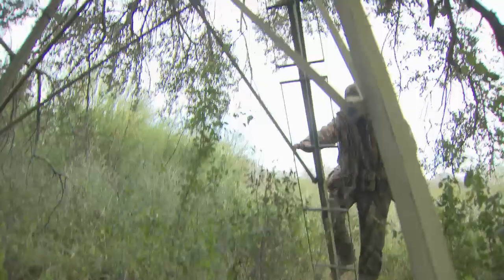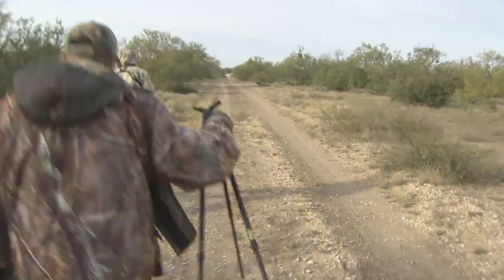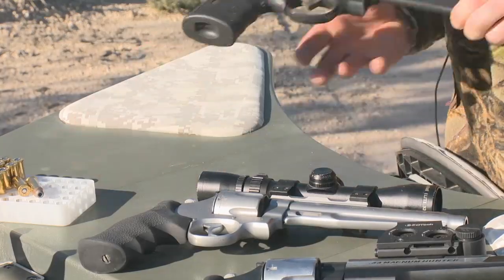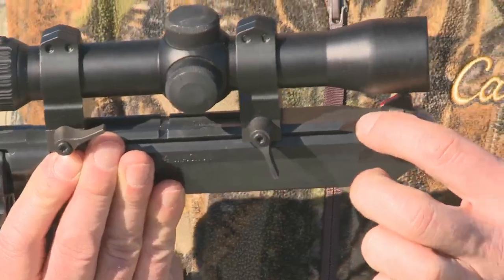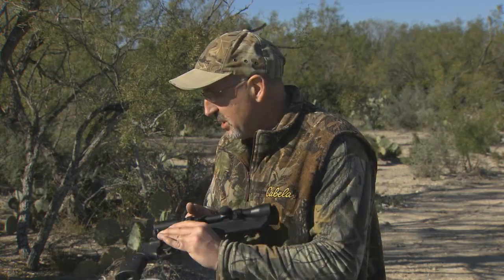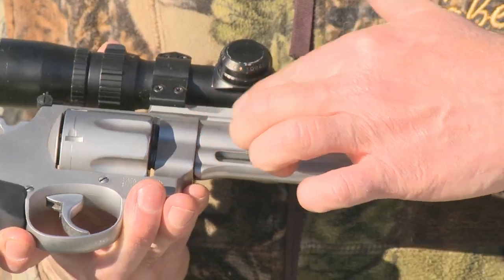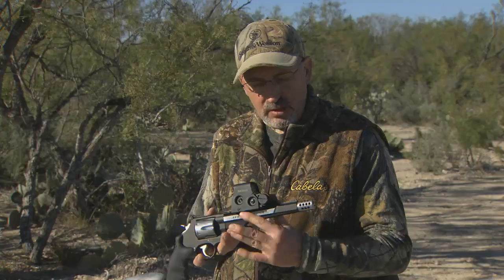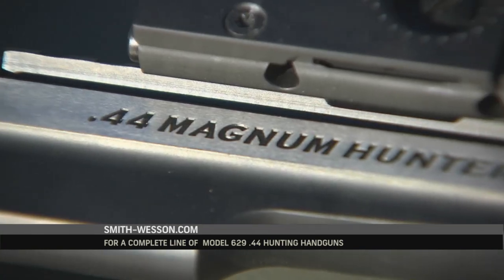S&W FULLY LOADED 44 HUNTING HANDGUN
Looking for a great hunting handgun, check out the Smith and Wesson 44 Hunting Handgun.  For more hunting and fishing shows and clips visit us on our CarecoTV channel